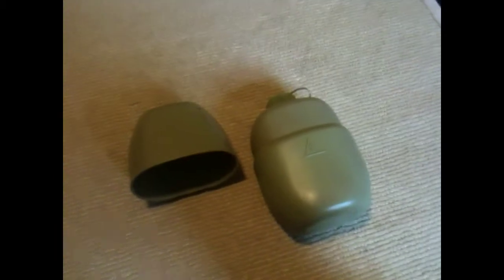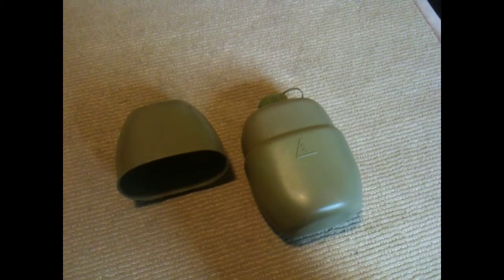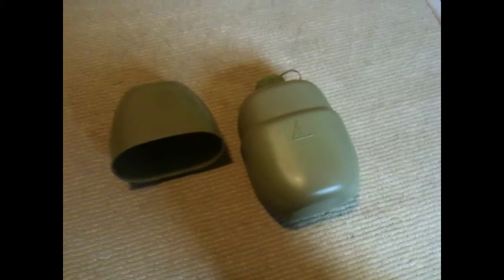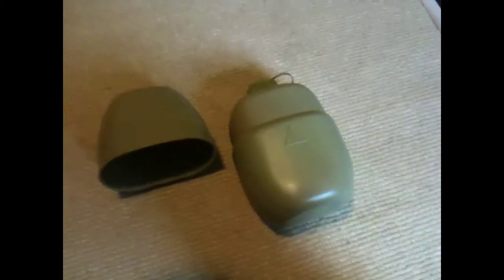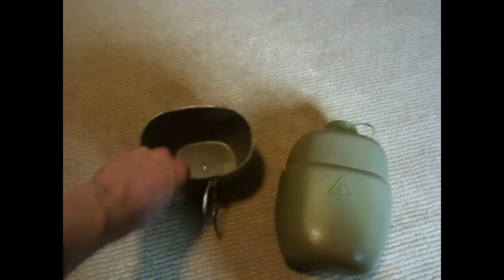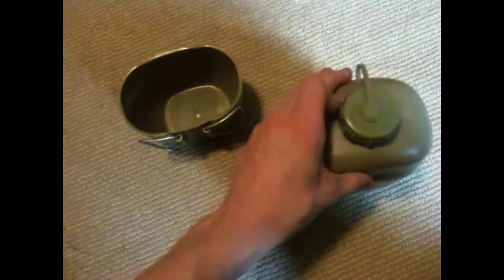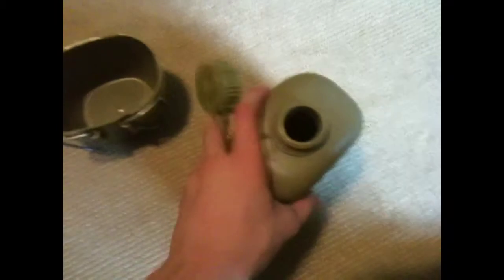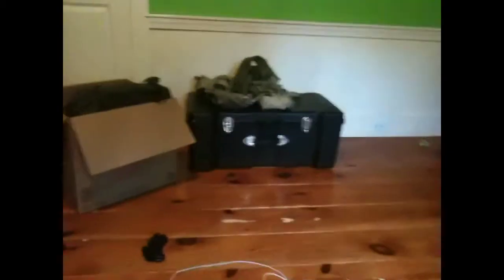Iraqi desert storm canteen (Finn)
Manufactured in-country by ministry of defense. J symbol means "jaish"; arabic for army.